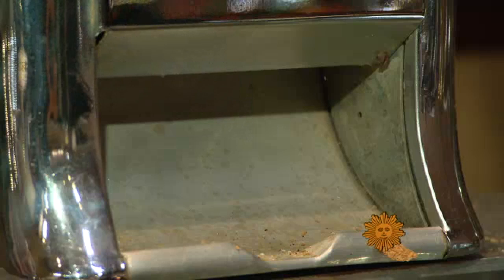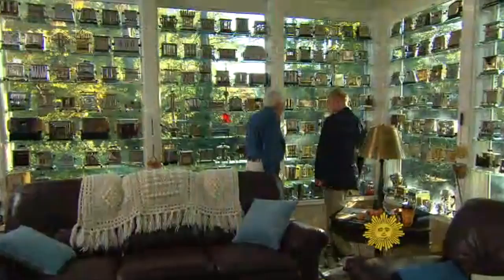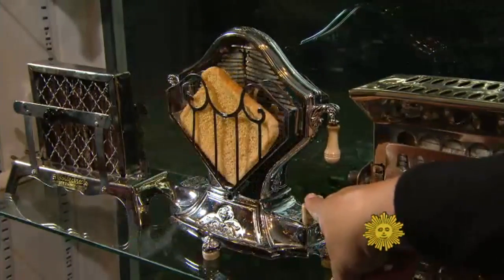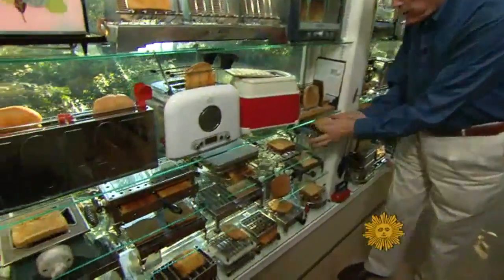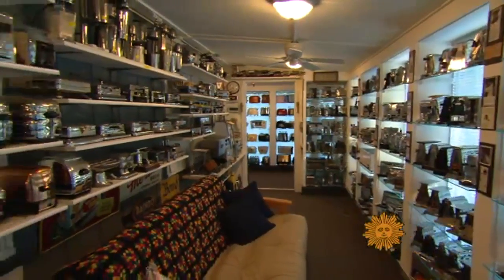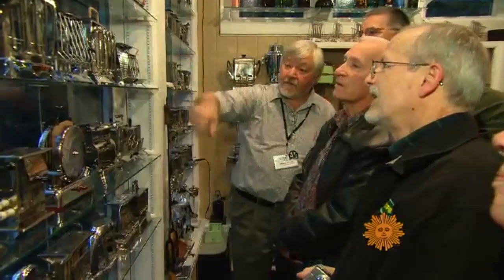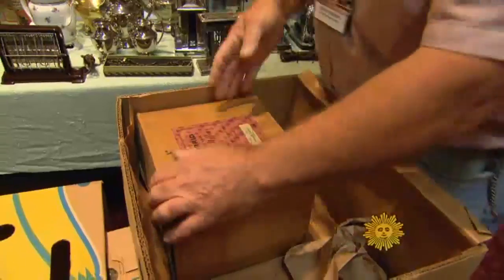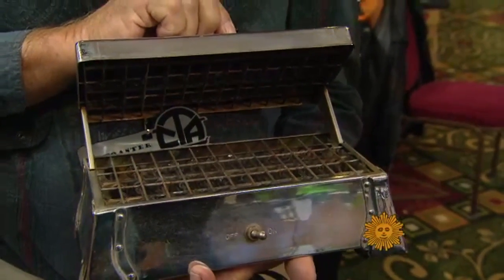CBS News Sunday Morning - Gathering of the toaster collectors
Toaster collectors attend the annual meeting of the Toaster Collectors Association in Columbia, South Carolina where Bill Geist got a lesson in great moments in toaster history from Dr. Ken Huggins who has collected and restored the more than 1,100 toasters on display at his home.